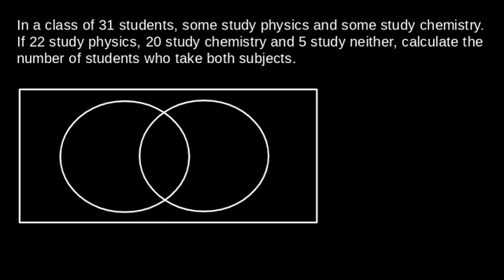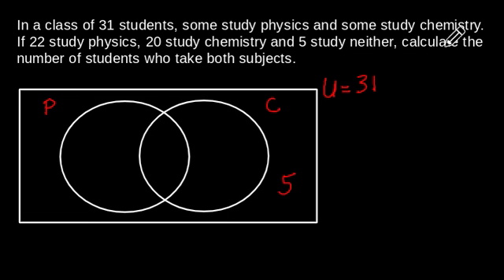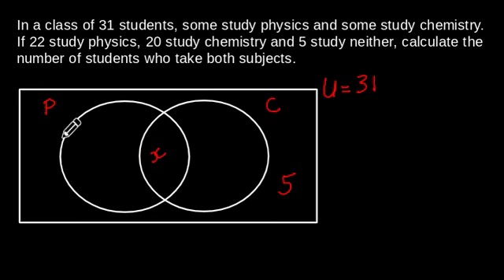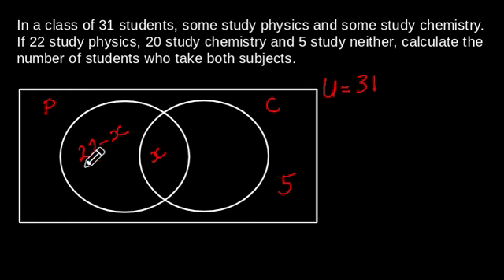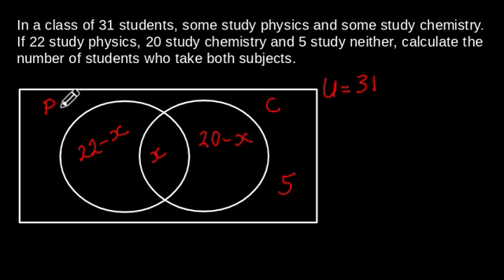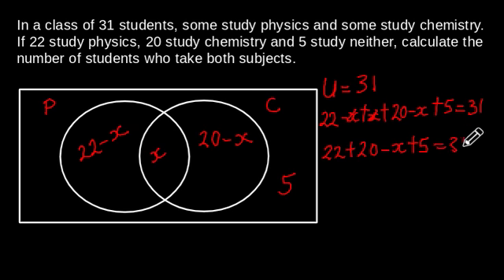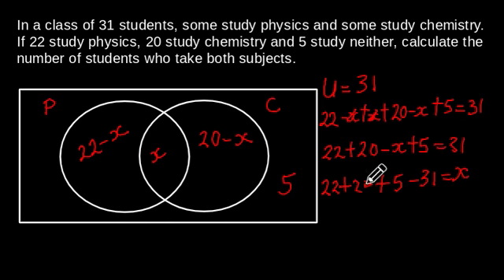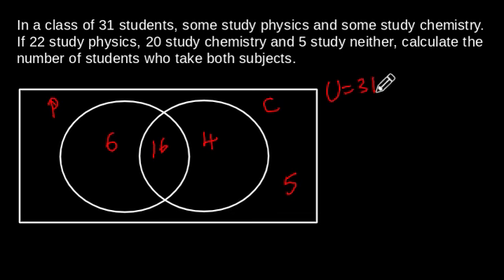Exercises in Set Theory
Trying to understand how to solve questions in Set Theory? Check out this video for some examples with step-by-step explanations. You will understand how to solve similar questions with the explanations given in this video.